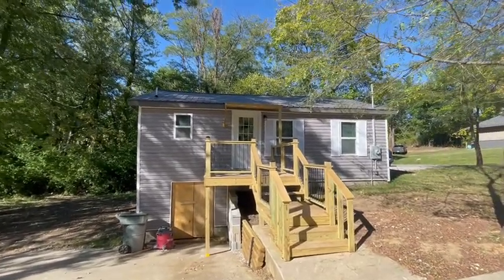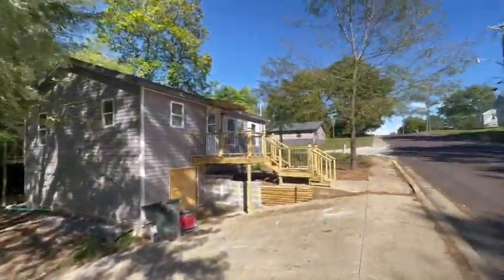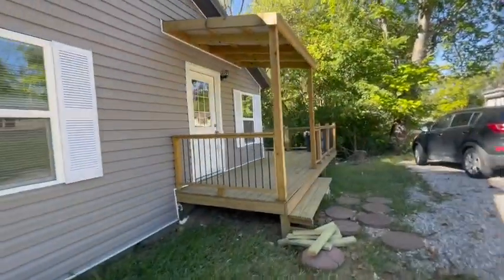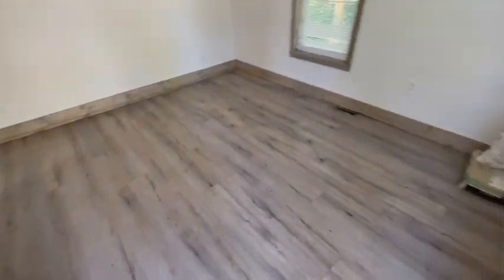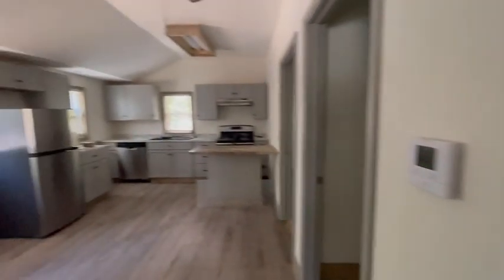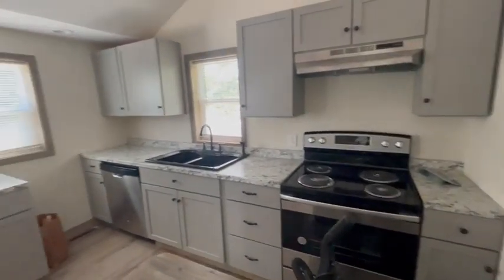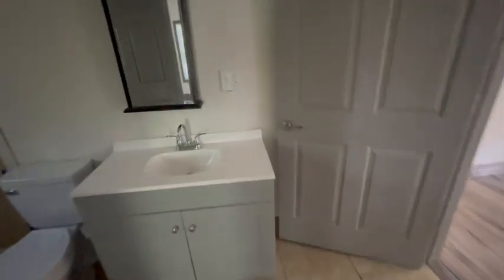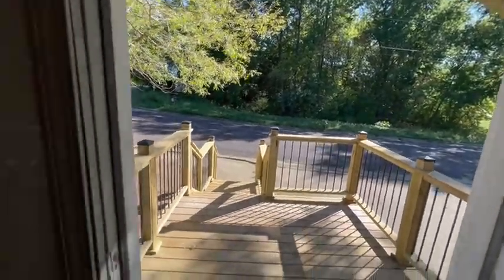701 Chestnut walk through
Beautifully updated 2 bedroom 1 bath on a corner lot in Fulton. Inside you have a large eat-in kitchen with new stainless appliances. New LVP throughout and modern colors and fresh fixtures make this house perfect for you. Outside you have a large deck that wraps two sides of the house. Make sure you see this home, and schedule a showing today!